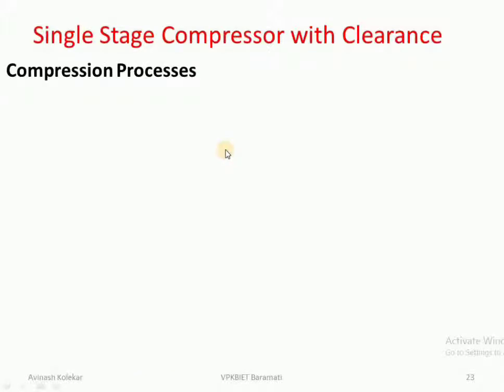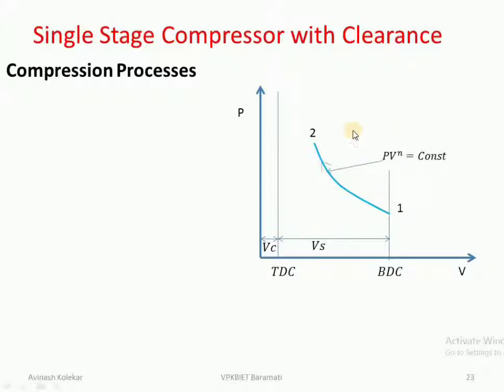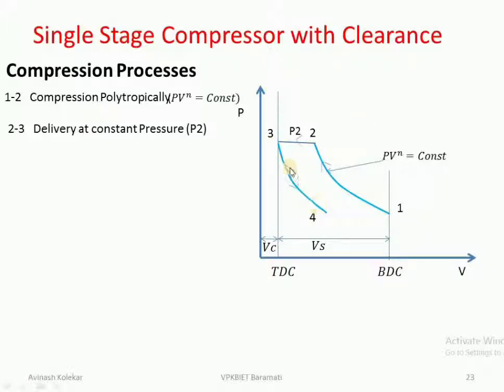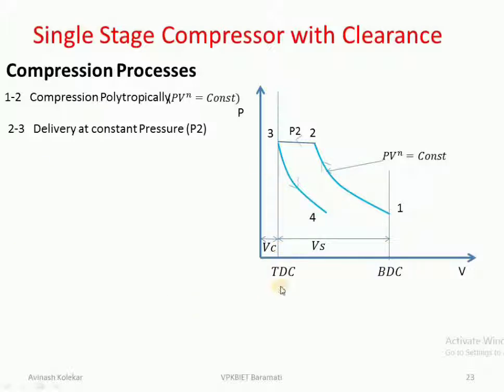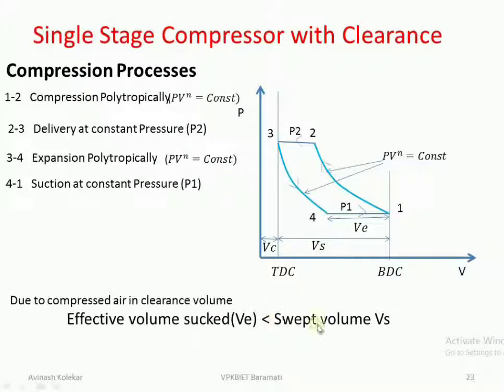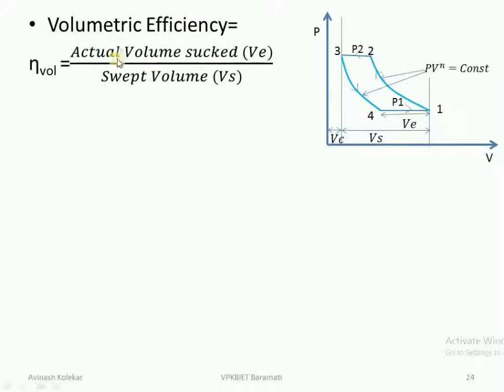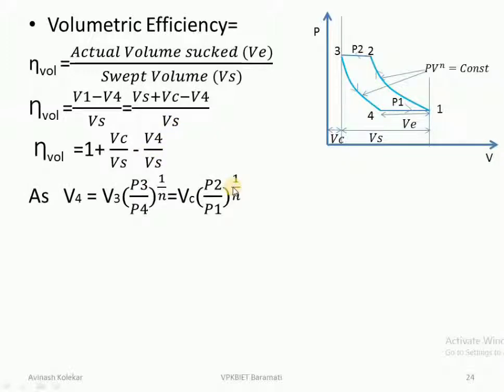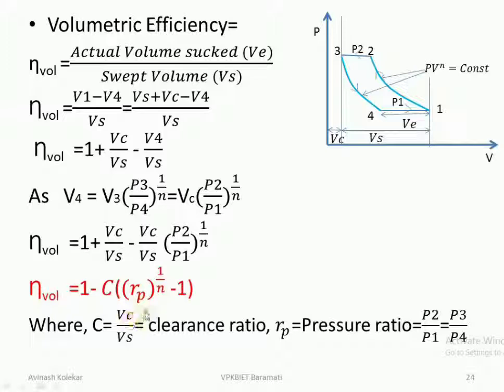Reciprocating compressor ATD Pune university video 5